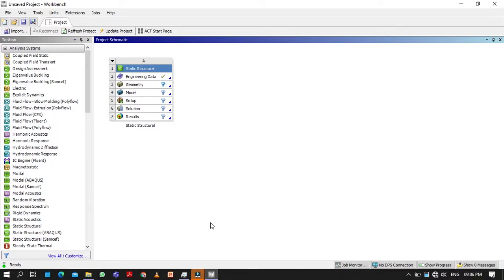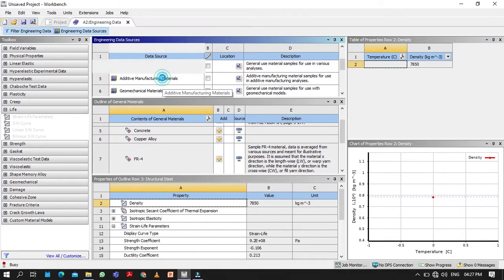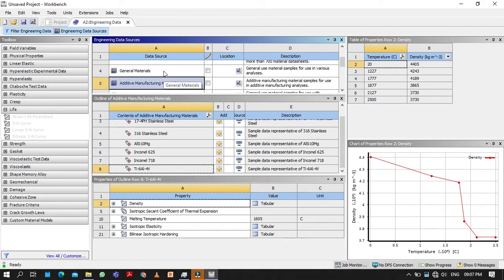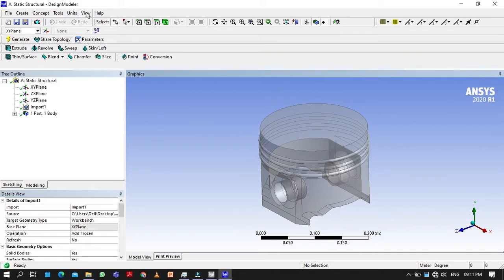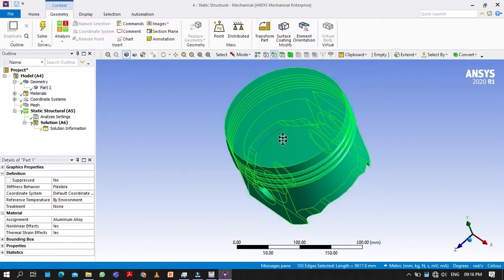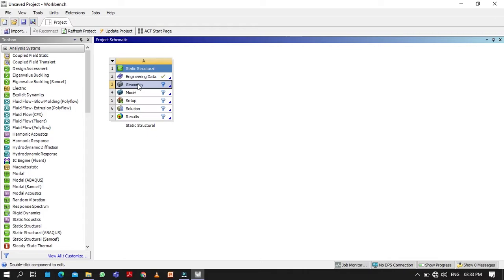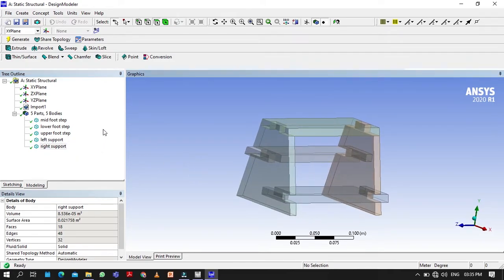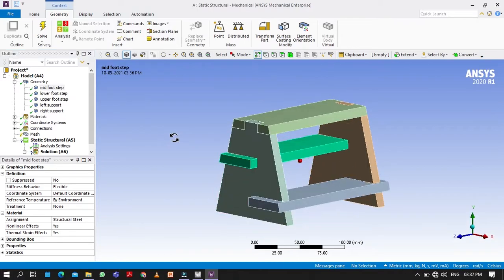how to change material in ansys workbench of assembly or any part | ansys workbench tutorial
In this tutorial - how to upload external geometry files of part or any assembly, also we will see how to apply separate materials for different parts of the assembly.

Hello,
I'm ALOK SHARMA and you are watching my channel CAD FEA MECHANICAL.

My system specs:
CPU : Intel® Core i5-10400F Processor
RAM : corsair vengence
keyboard : zeb transformer
mouse : zeb transformer
headphones : readgear cosmo 7.1
bluetooth earphones : oppo enco m31
table roll : wallpin table stickers

If you want any help regarding ansys or want a vedio on any topic or if you want these tutorials in Hindi, you can comment down below or contact me on my Gmail id.